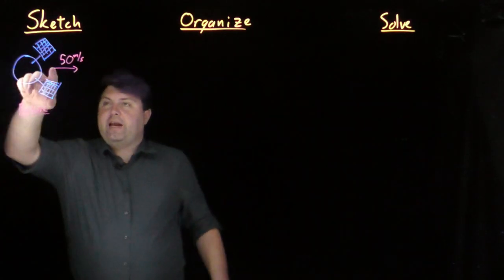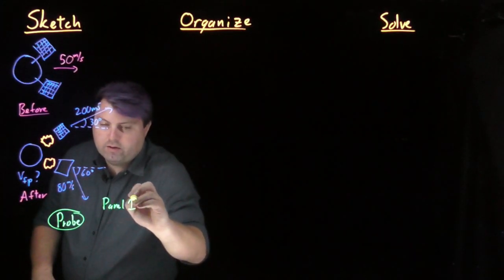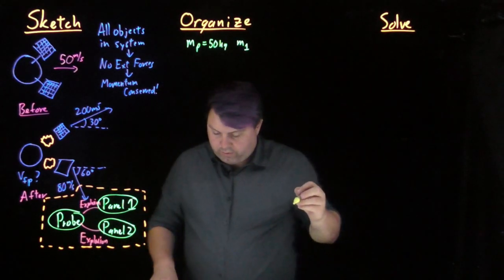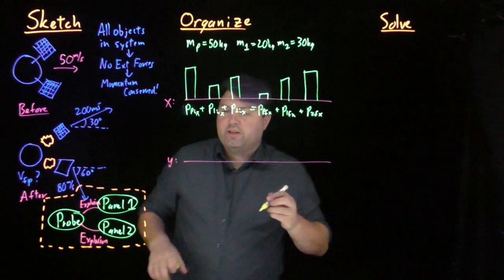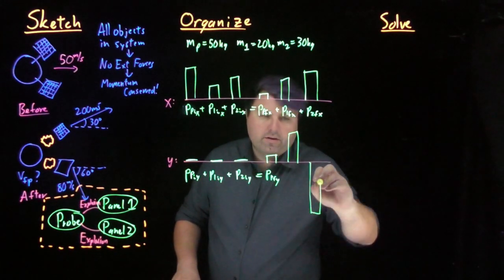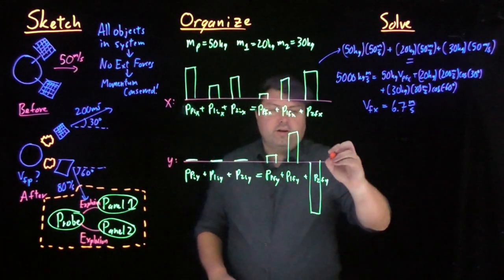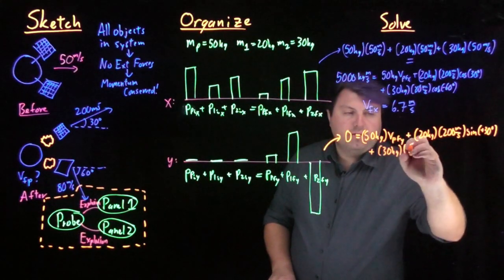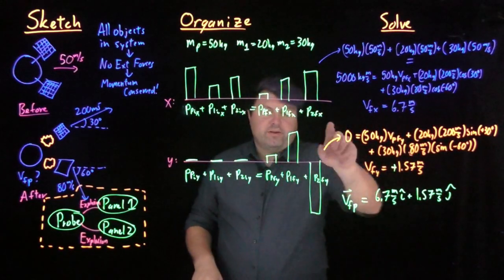Three Piece Explosion in Two Dimensions: Conservation of Momentum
A satellite can attempt to slow itself down by explosively throwing away parts of itself. This case feature two solar panels going off at 30 ̊ and 60 ̊.
An Explosion is a collision (or un-collision) type where momentum is conserved and all objects have the same initial velocity. This tracks three total objects after the collision and shows how momentum can be tracked in two dimensions.